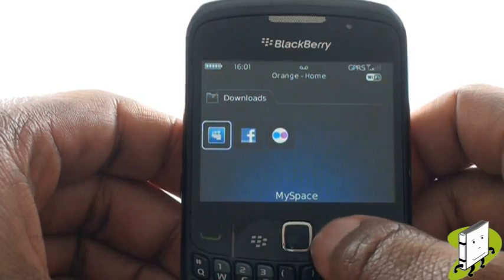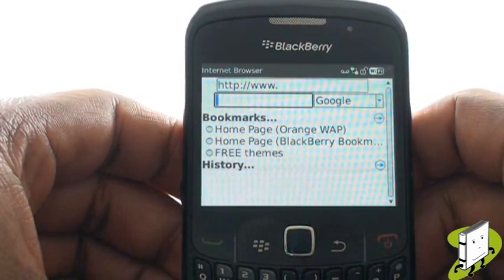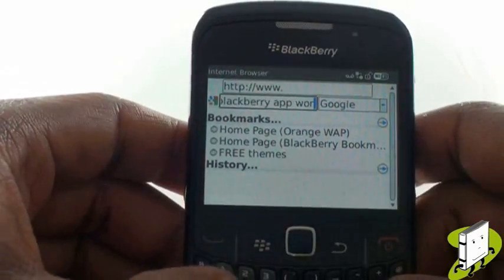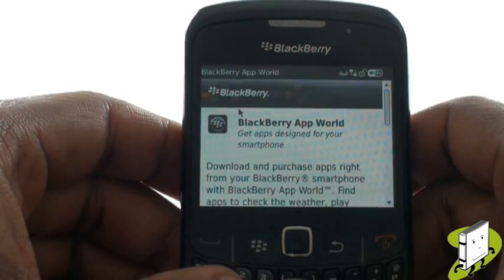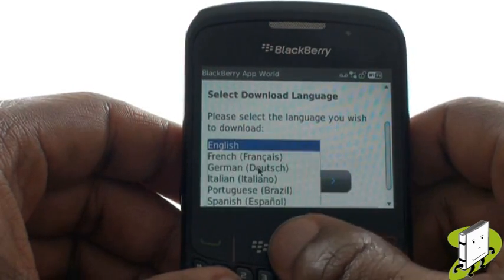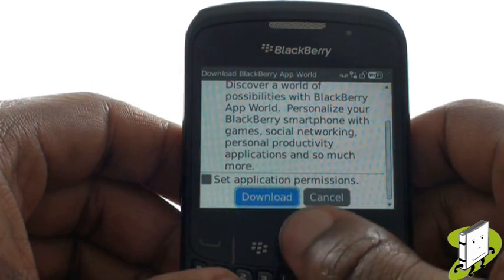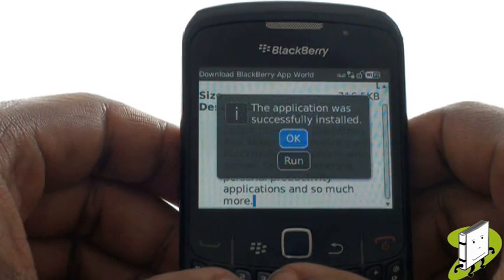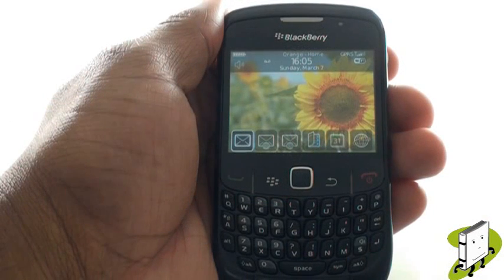Downloading BlackBerry App World | Curve 8520 | The Human Manual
Want to get more apps on your BlackBerry Curve 8520?

Well, this tutorial will show you how. Using BlackBerry App World you will immediately have access to download thousands of applications.